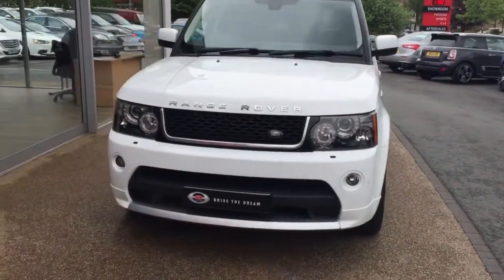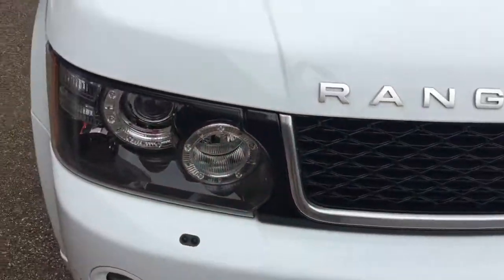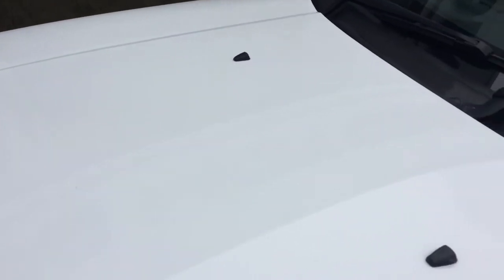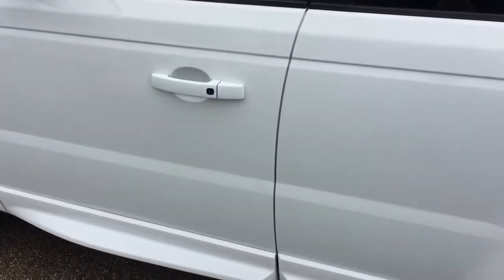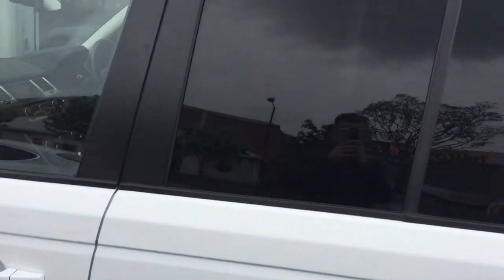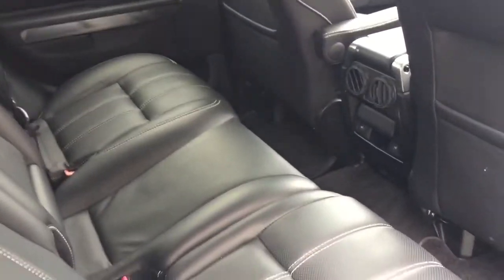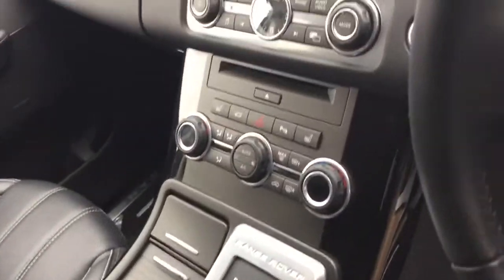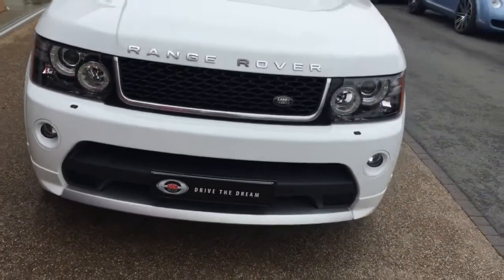Range Rover sport 2013